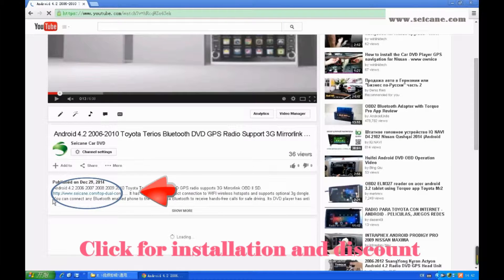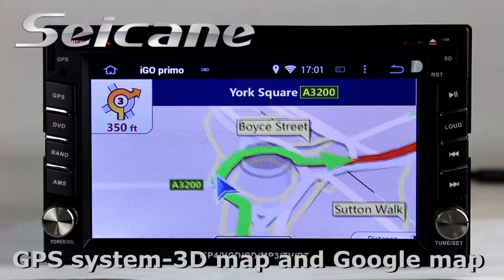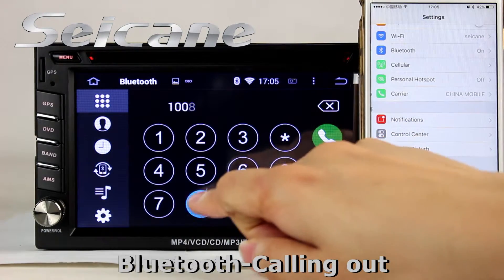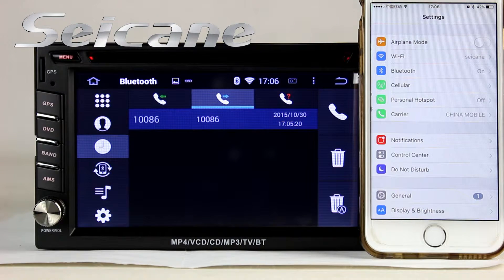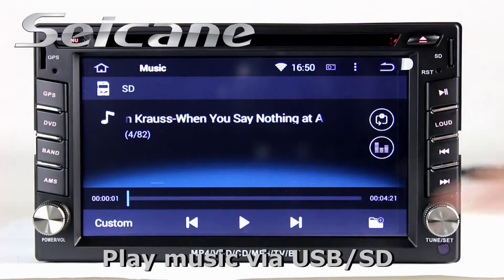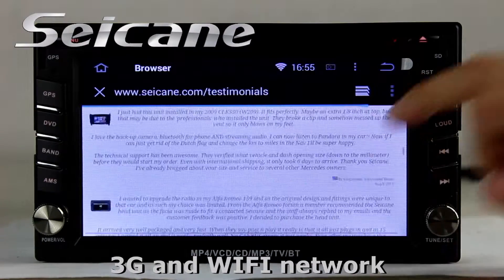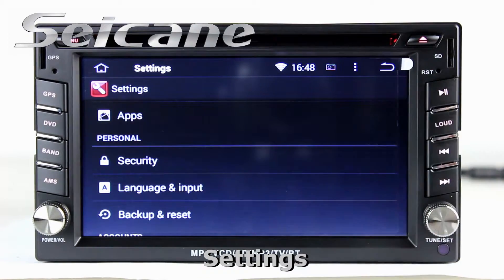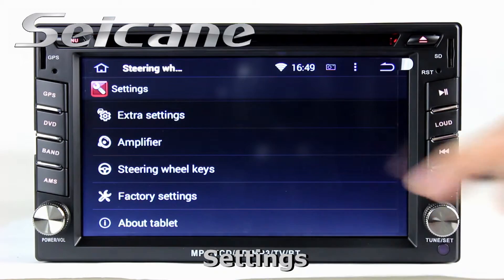OEM Universal auto A/V in dash radio Sat Nav with 3g WiFi app download steering wheel control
All in one Universal auto A/V in dash radio Sat Nav with 3g WiFi app download steering wheel control.
This unit has 6.2 inch 1024*600 HD multi-touch screen.
Functions:
APK Download: You can download, update or delete any APK via WIFI/3G in this unit.
3G/WIFI: It has built-in WIFI module for direct connection to WIFI wireless hotspots and supports optional 3G dongle.
OBD II: It supports OBD II diagnostic system to monitor the car's fuel consumption, water temperature and so on.
Radio: It has standard AM/FM tuner with RDS and supports 30 preset radio stations. It can do more for you.
Send a picture of your car's dashboard with the year and model enclosed to our email now, and our pre-sale service team will check if this system works with your car.